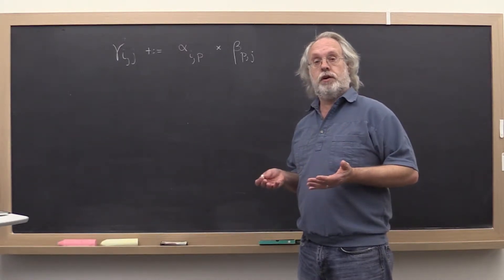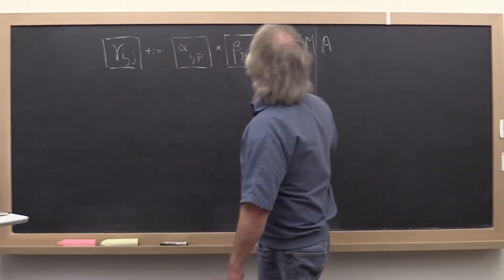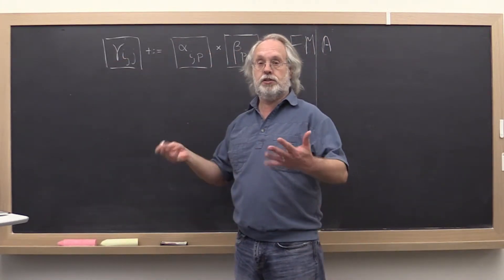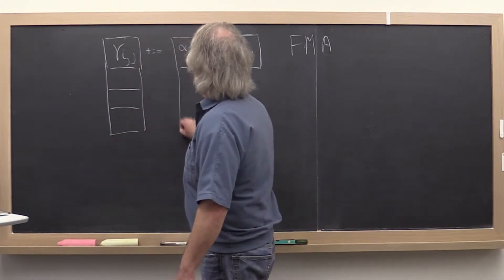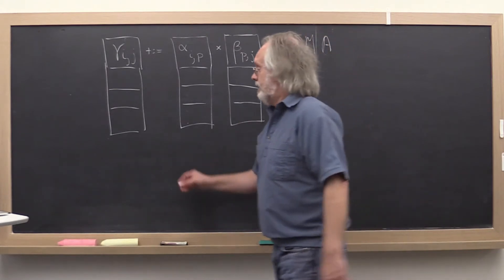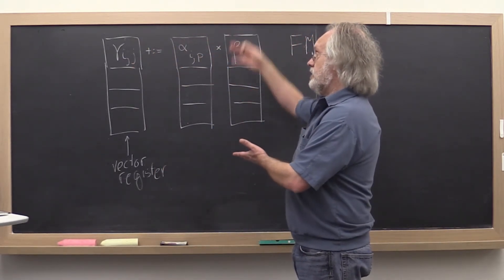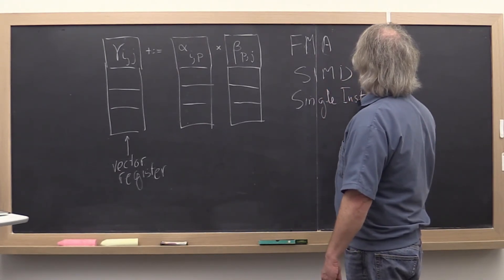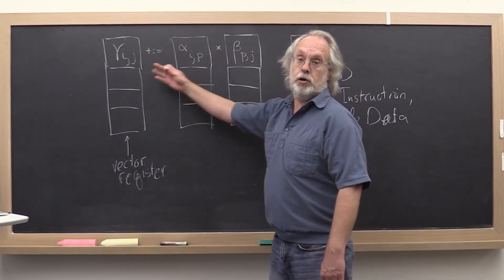2.4.1 Of vector registers and instructions